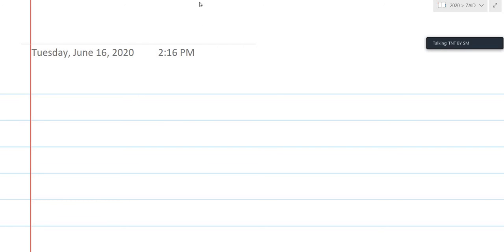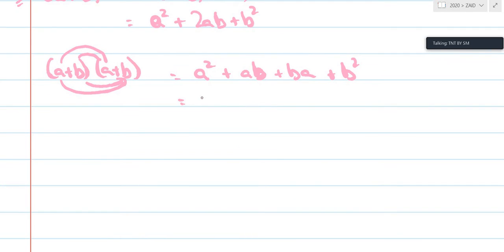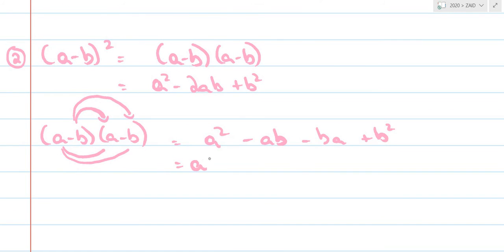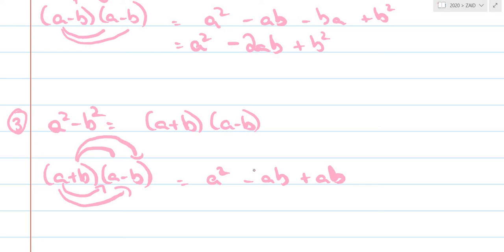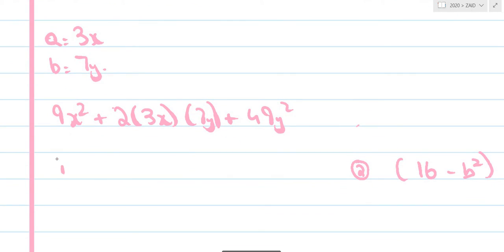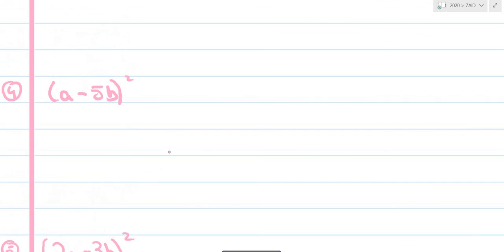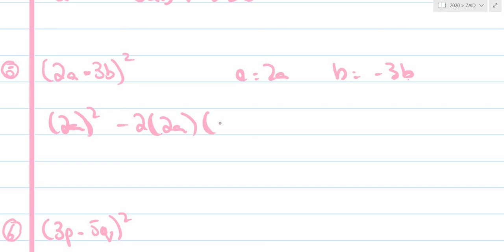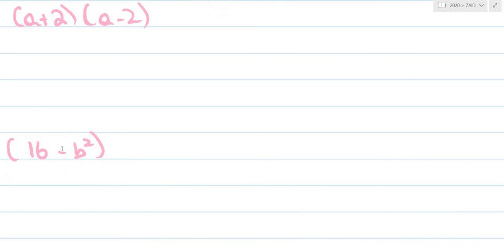BASIC ALGEBRAIC IDENTITIES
Do let me know about the next video you guys want me to make